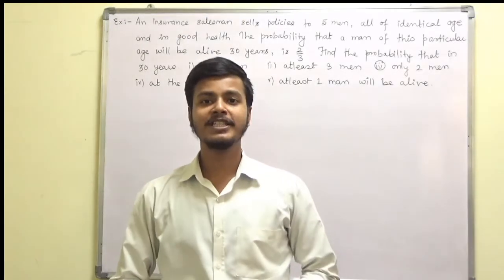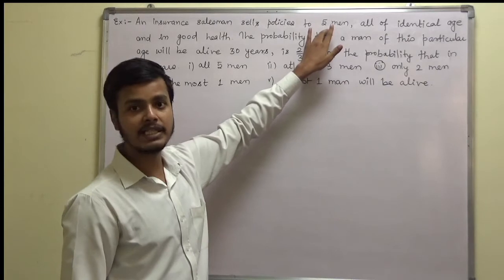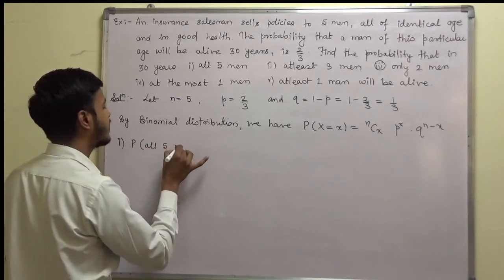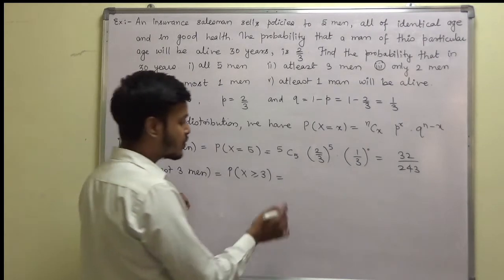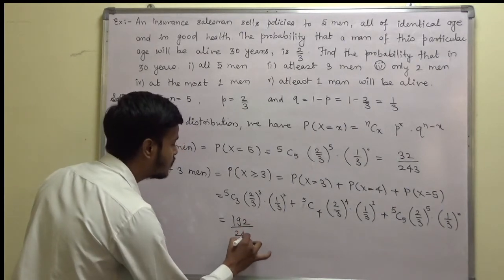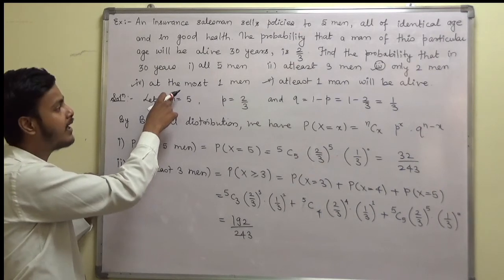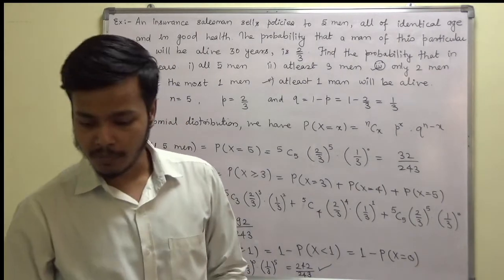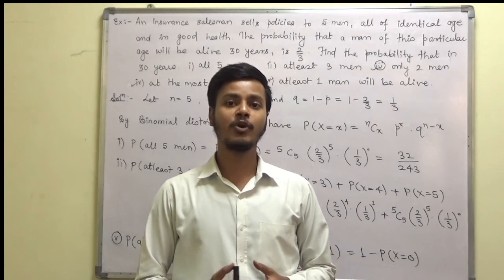#2 Examples on Binomial Distribution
Dear Learner's,

1. Problems on Binomial distribution

2. Depending on the problems, how to find out the probability of success & failure that will be helpful in solving problems.

Happy Learning 😇